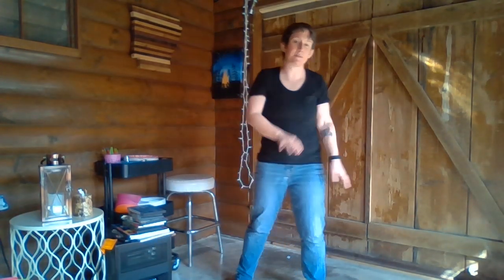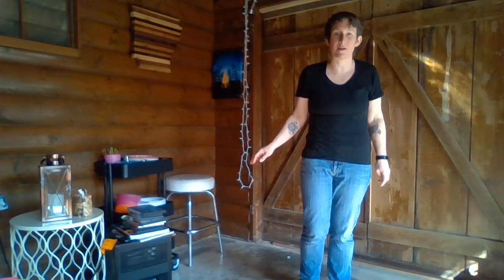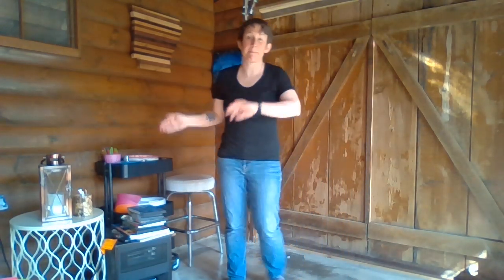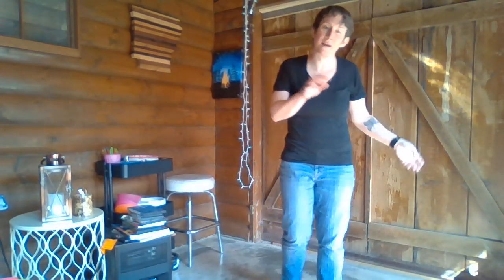4th Grade - Rush - Line dance to go with "He's the Wizard"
4th Grade - Alves/Rush - Class line dance for “He’s the Wiz”

Dance of the Day: Class line dance (no music) - Please note that Alves and Rush each have their own dance for this.

Challenge of the Day: Teach a family member your class line dance and/or record yourself doing the dance and share with me.

Resource of the Day: Check out this interview with Misty Copeland, who talks about what it took to become a successful ballerina (there’s also some beautiful clips of her dancing!).